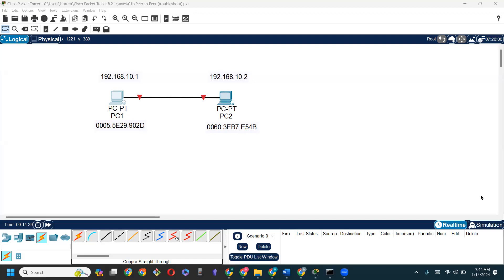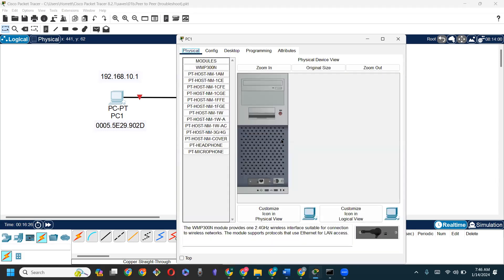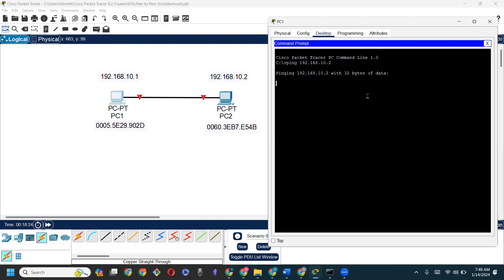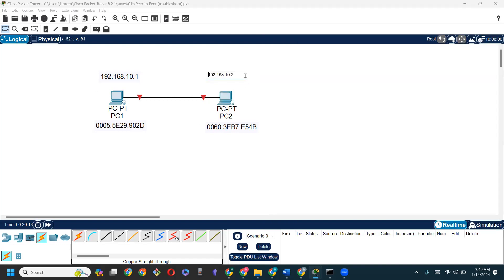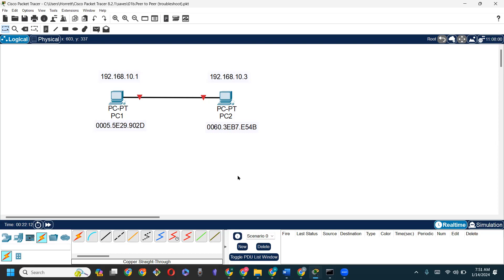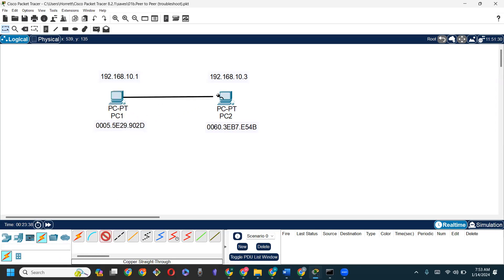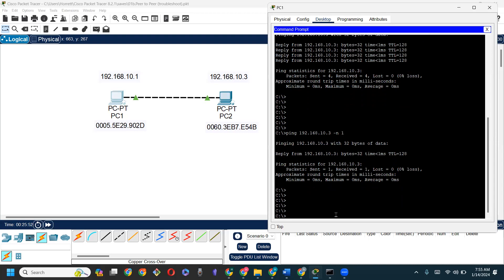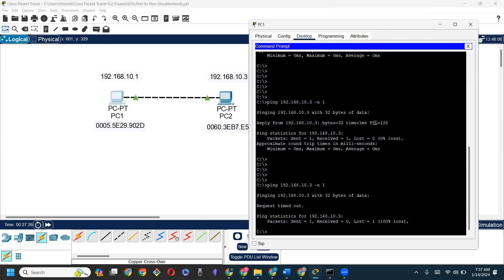Foundations of Computer Networks-02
Peer to Peer (troubleshoot), Horrett Scarlett